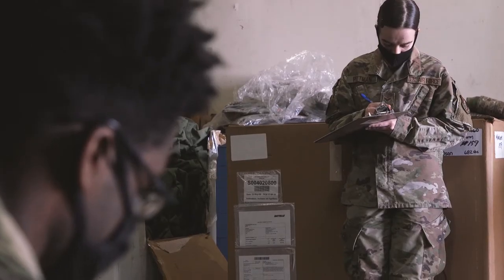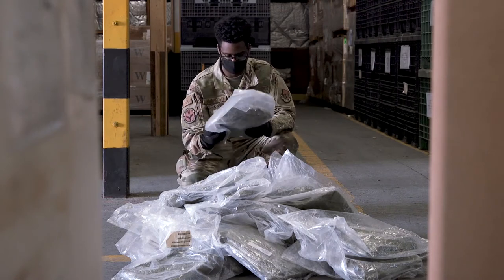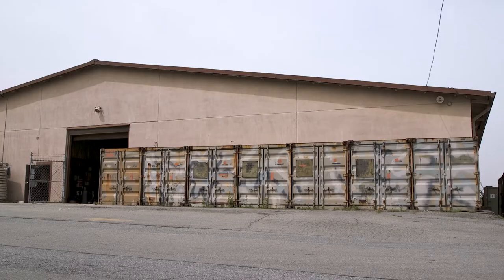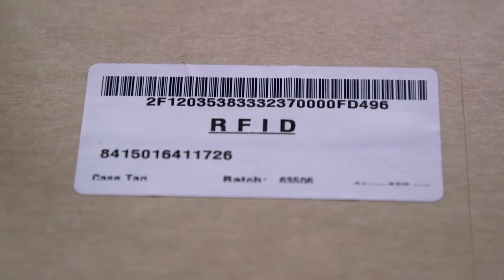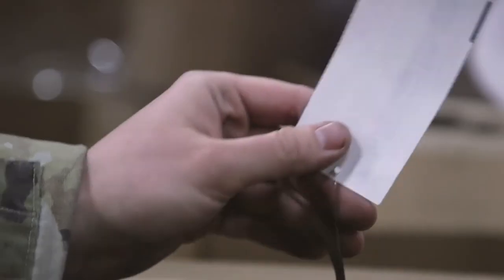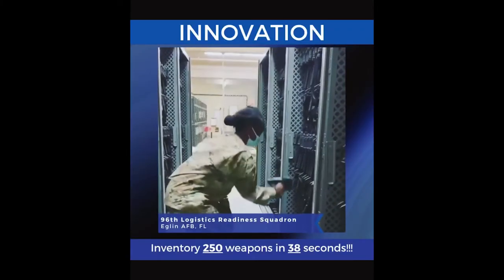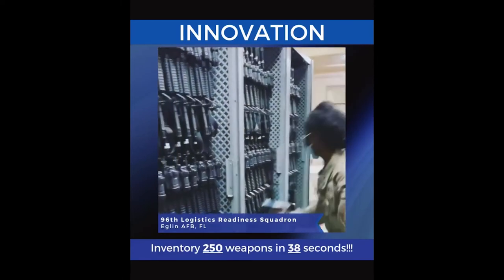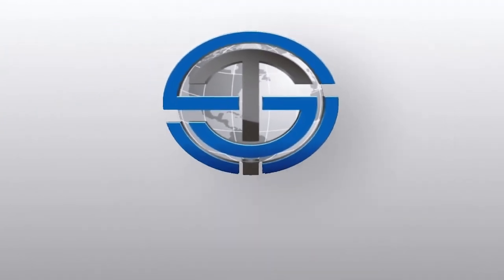51st Logistics and Readiness Squadron’s NCOIC: Osan Spark Tank RFID Pitch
Osan Spark Tank RFID Pitch
OSAN AIR BASE, SOUTH KOREA
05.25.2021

TSgt Michael Perry, 51st Logistics and Readiness Squadron’s NCOIC of the IPE section won the competition and was awarded funding for his proposition of a Radio Frequency Identification (RFID) system to assist the IPE section with their inventorying efforts.

Film Credits: Video by Tech. Sgt. Zachariah Lopez
51st Fighter Wing Public Affairs

Innovation
51st LRS
RFID
Osan Spark Tank